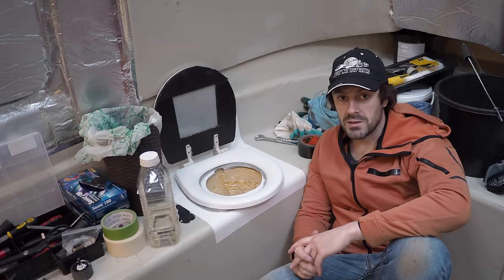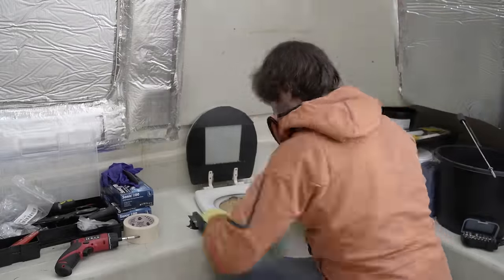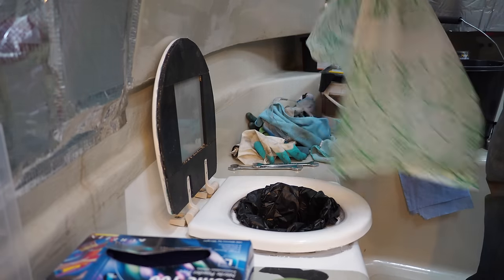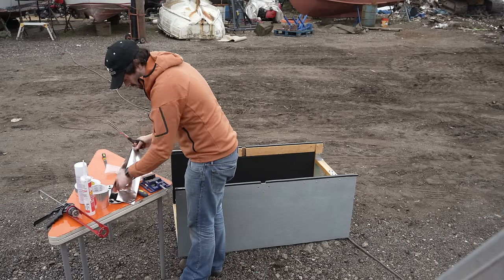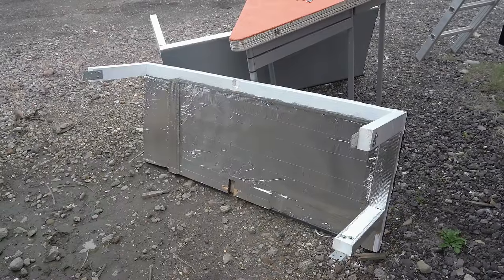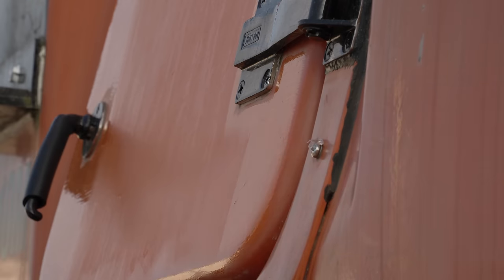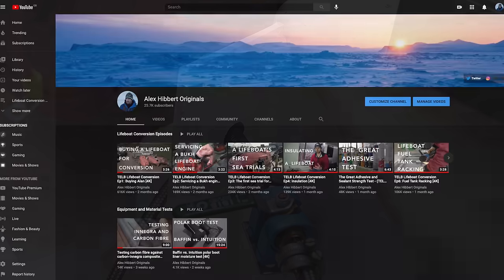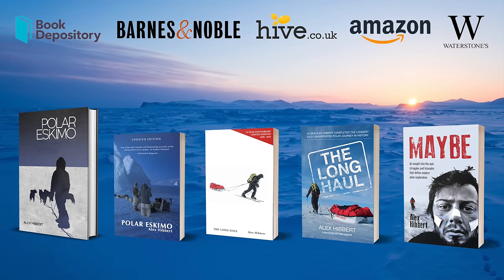Lifeboat Conversion Ep10: Expedition lifeboat heads, engine cowling...and Patreon [4K]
EPISODE 10

Alan isn't a day boat. His crew will be at sea, or in the ice, for weeks. So this expedition boat needs some heads - or a loo, toilet, WC, or (rather public) convenience. In this episode I install the heads, and get on with some other jobs. I finish off with that chat...yes, the Patreon chat.

(the opening minute was onboard camera sound recording as I messed up the mic settings - hence the tinny audio)

Products mentioned:
Zinsser 1-2-3 Bullseye Plus Primer
Hempel Bilge and Locker Paint
Starch-based home-compostable liners 25L from BinLiners.co.uk
A2 Stainless steel hex bolts, washer and bolts
Panaracer kevlar adhesive strip
25mm nitrile rubber grommet